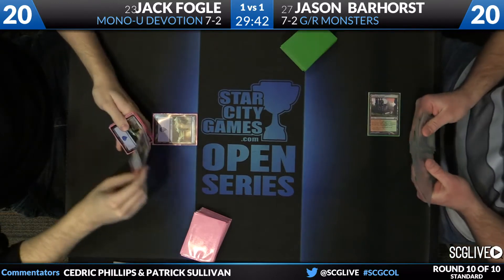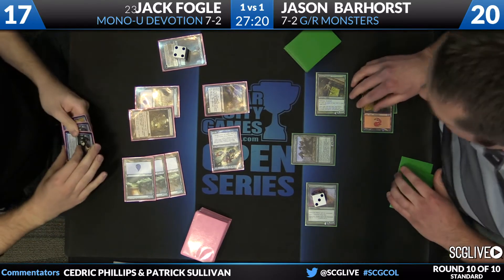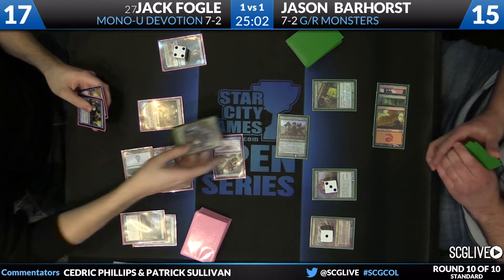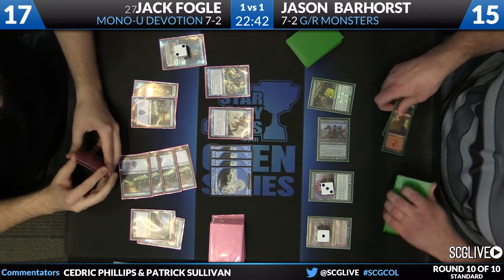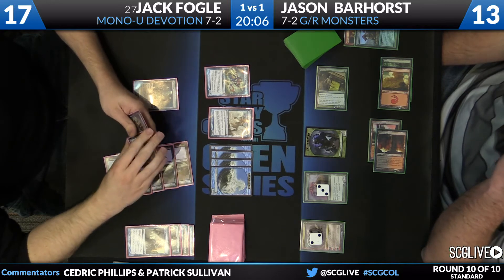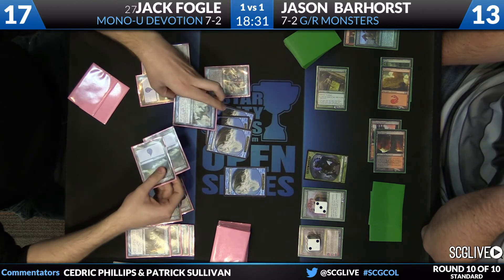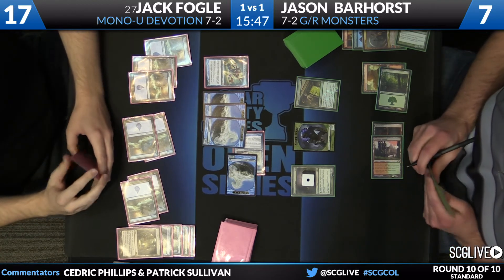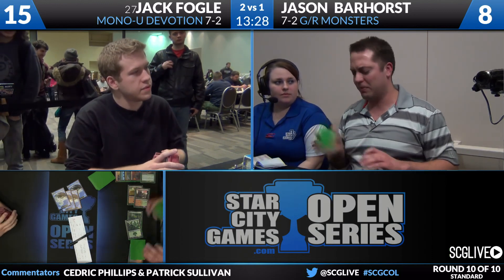SCGCOL: Round 11 - Jack Fogle vs Jason Barhorst | Standard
From SCG Columbus on January 18th, 2014